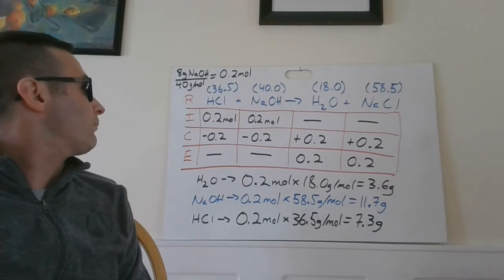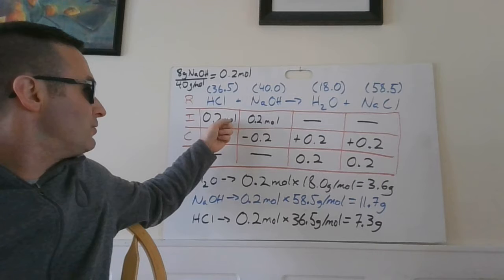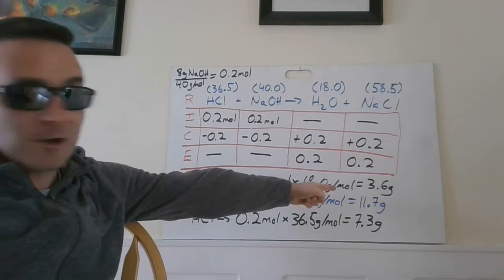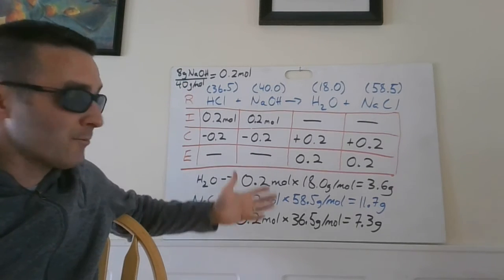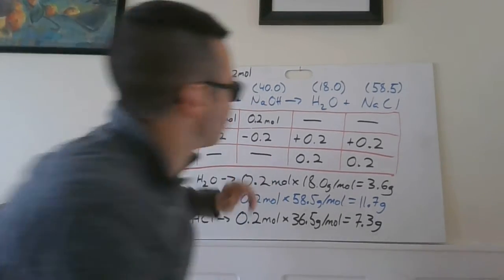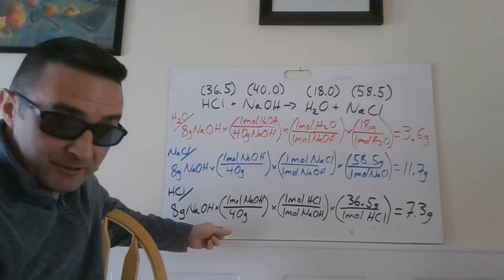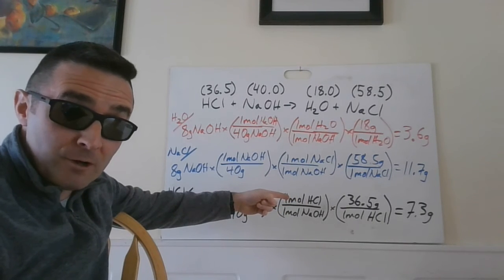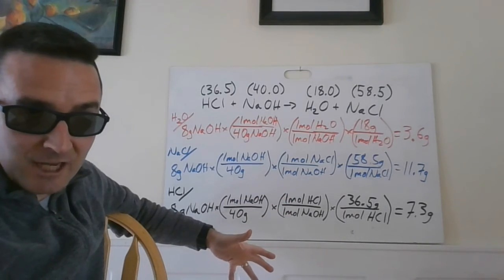Stoich4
Now we do "real" stoichiometry - with an actual chemical equation. I show both problem solving methods here - dimensional analysis and the RICE table.